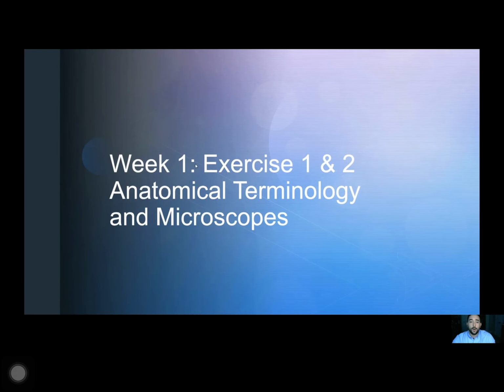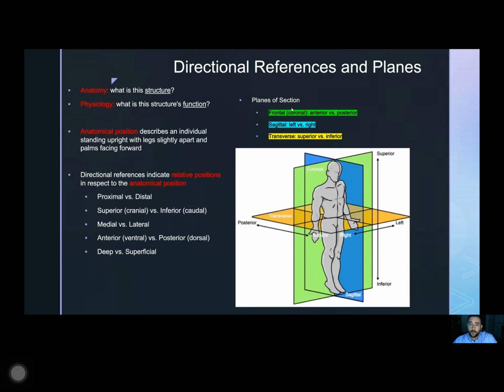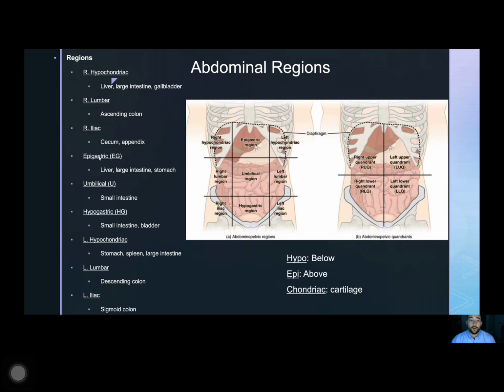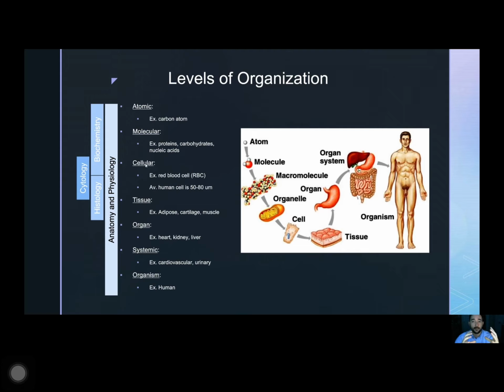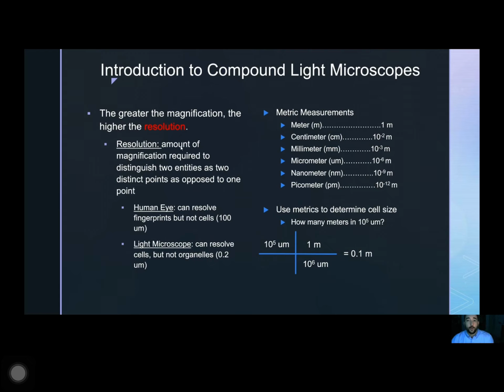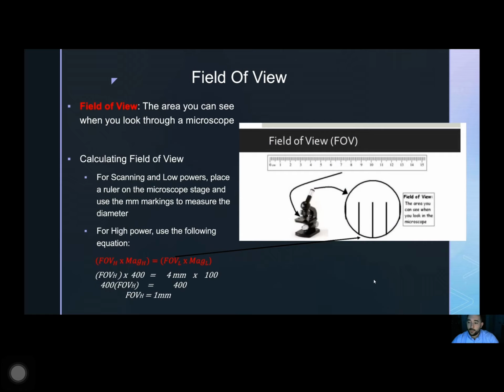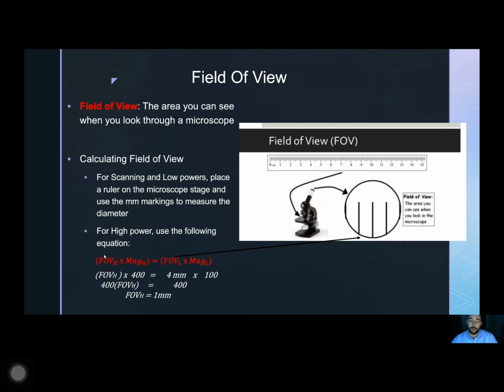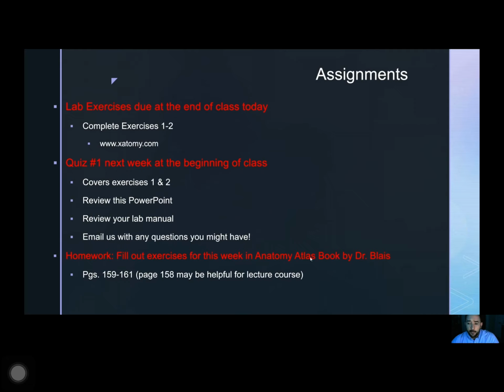BIOL 214 Week 1 Anatomical Terminology & Microscopes